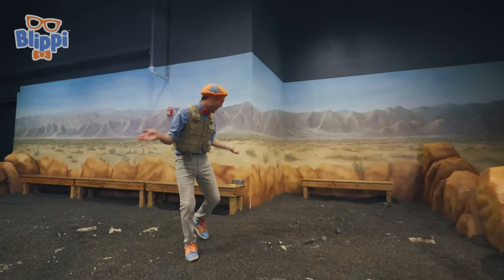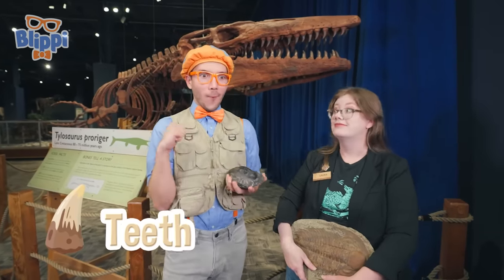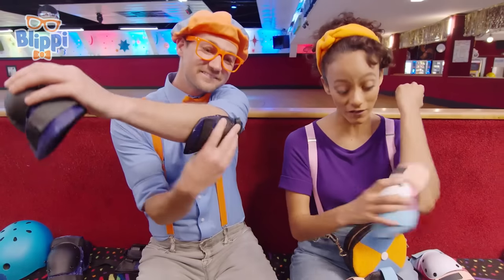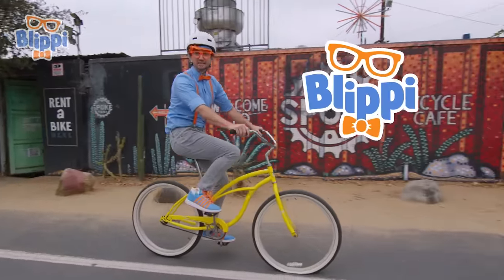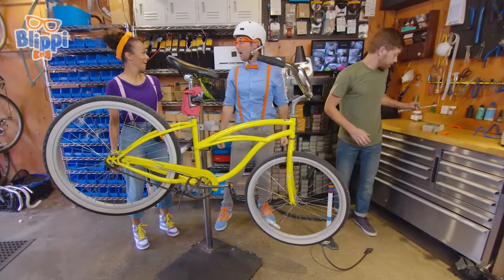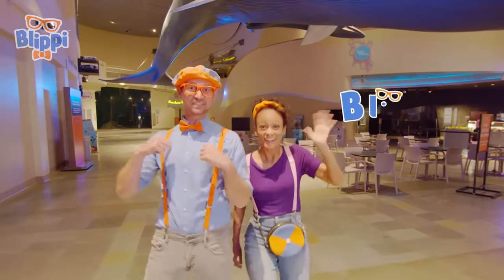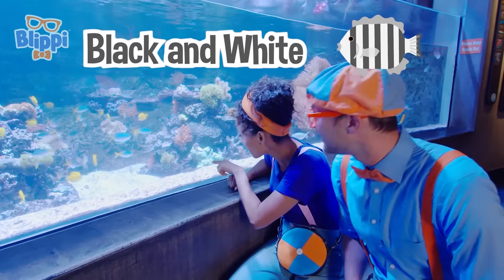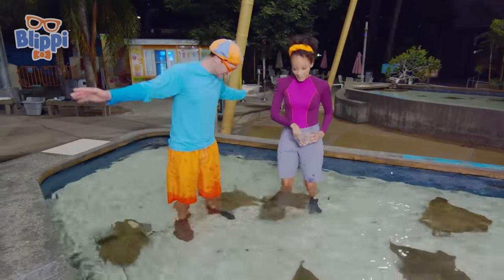Orlando Science Center - Dinosaurs | Blippi | Kids Songs | Moonbug Kids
00:00 Orlando Science Center - Dinosaurs
13:12 Blippi & Meekah - Moonlight Rollerway
30:45 Spoke Bicycle Café
47:35 Aquarium of The Pacific